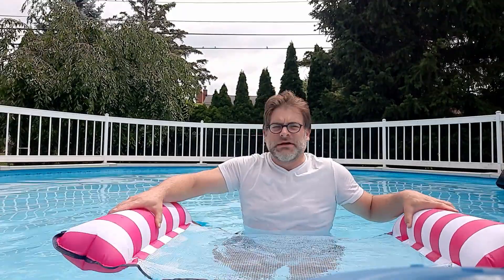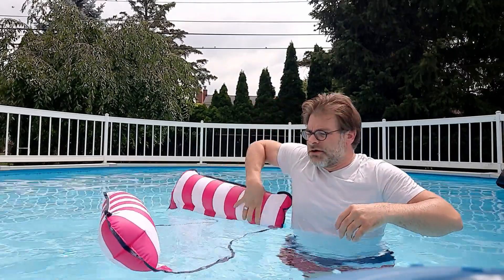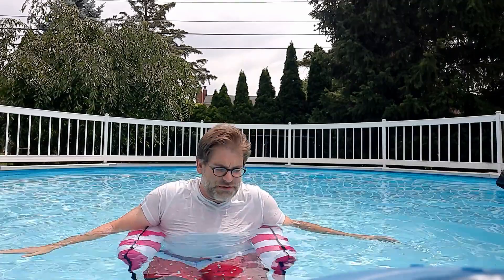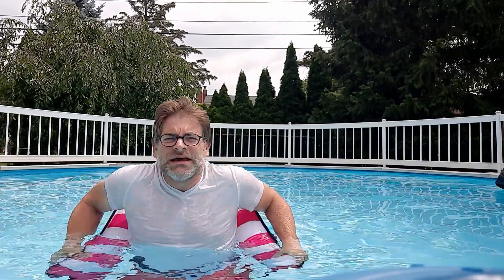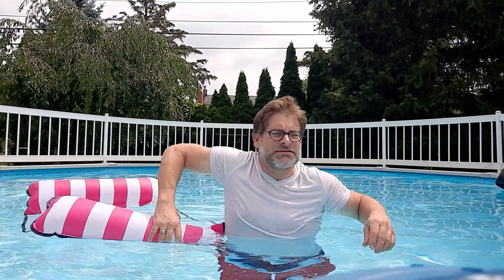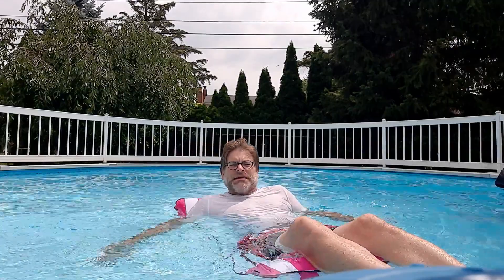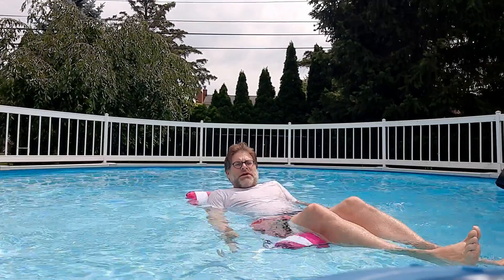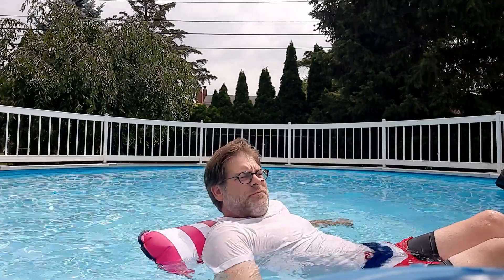Make A Splash With The 4-in-1 Hammock Pool Float & Water Hammock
If you're looking for an addition to your pool and want to float around in the sun, I highly recommend the 4-in-1 Hammock Pool Float & Water Hammock. Not only is it comfortable but very sturdy and durable. Bring it with you easily on your next vacation to the beach or have it handy in your pool.

My recommendation Of "Aqua Original 4-in-1 Monterey Hammock Pool Float & Water Hammock" can be found here.